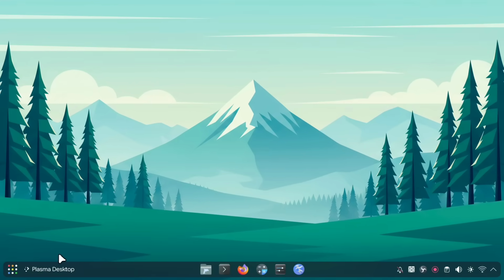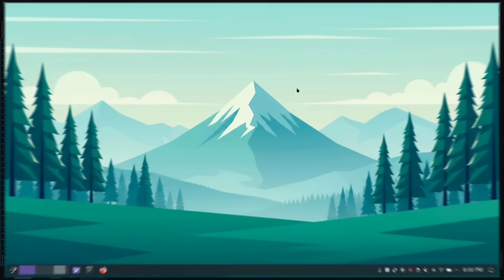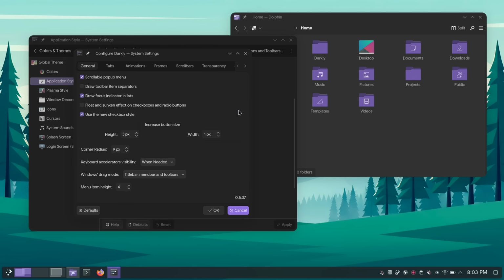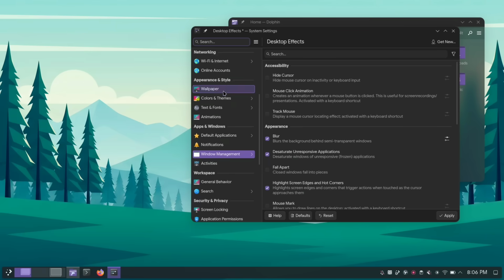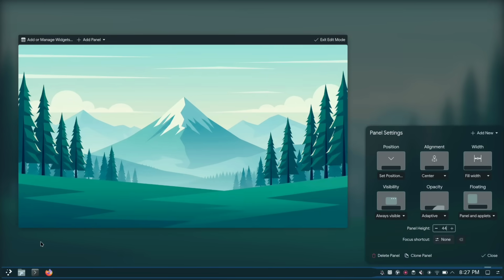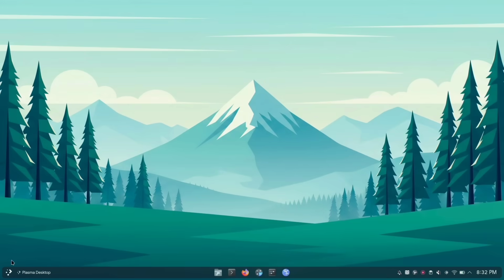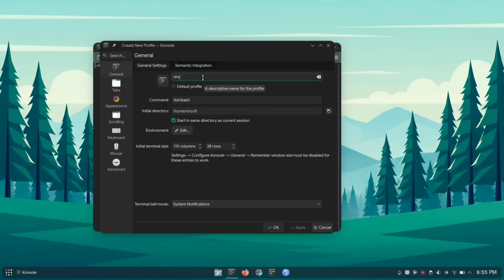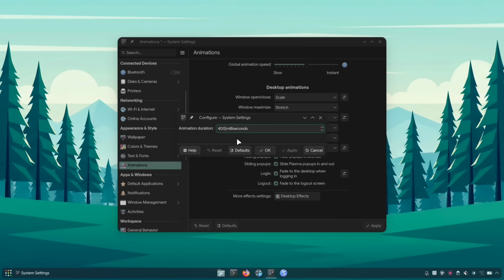Modernizing KDE Plasma 6 | KDE Customization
Updating the KDE Plasma 6 desktop to look more modern using the Darkly theme. This setup focuses on getting consistent transparency across the UI (including Dolphin) and cleaning up the window decoration.

Key features in this setup:

Moving to floating title bars and rounded corners.
Improving system-wide blur and transparency.
Customising the panel and terminal for a cleaner look.

This guide is shown on Plasma 6, but the steps are mostly the same if you're still on Plasma 5.

Timestamps:
0:00 Intro
0:33 Audio note
0:46 Installing Darkly theme
1:45 Applying the theme
2:56 Blur and transparency settings
5:21 Setting the accent color
5:50 Panel customization
9:07 Terminal transparency (Konsole)
10:34 Final tweaks and wrap-up